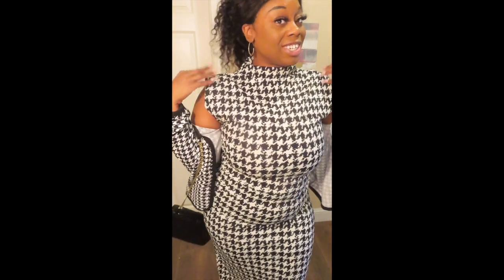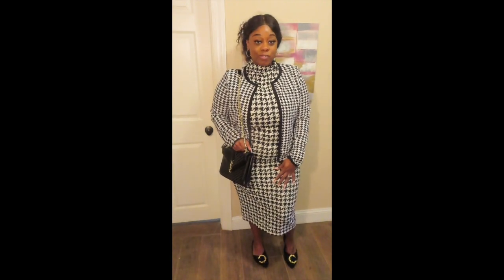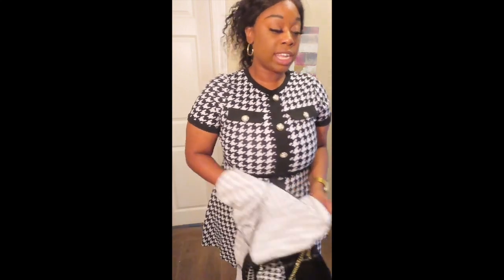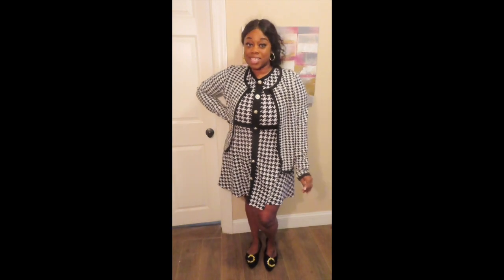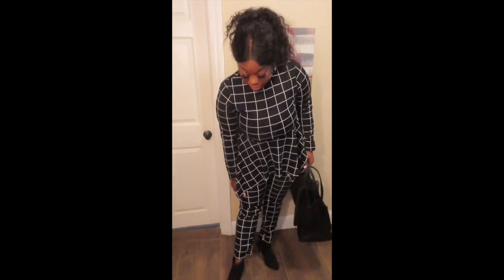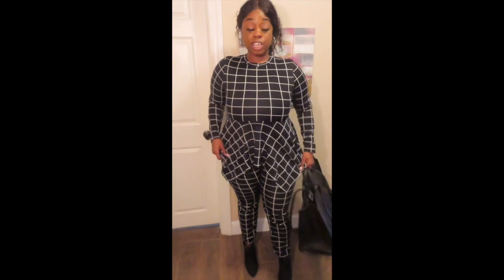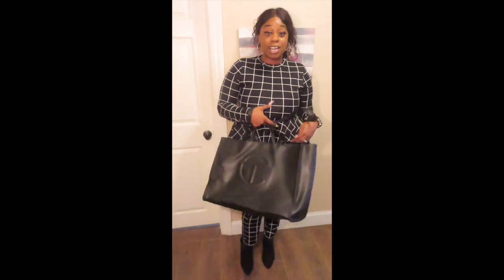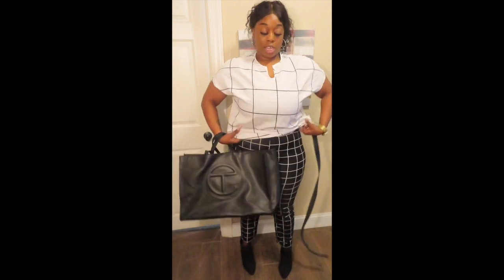SheIn Styling Haul!!!